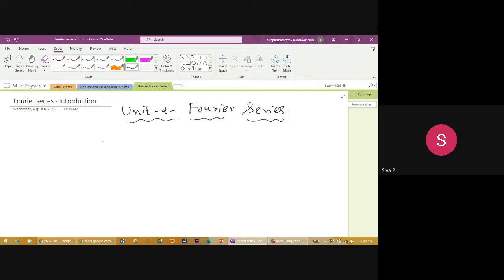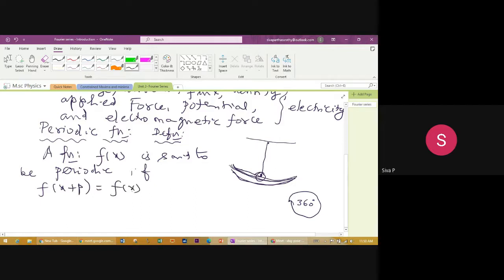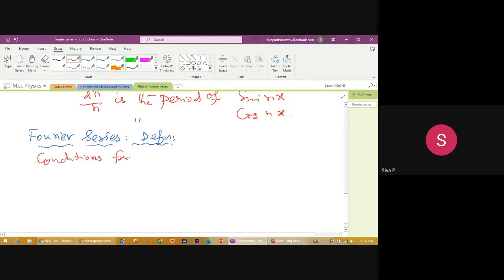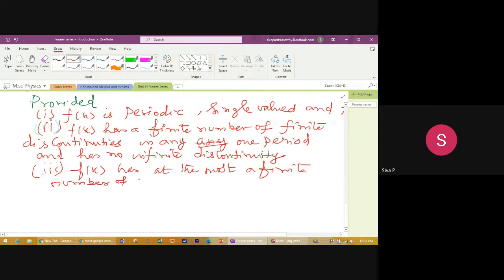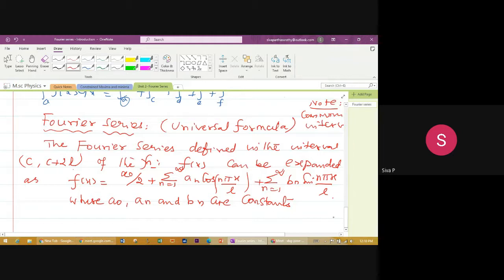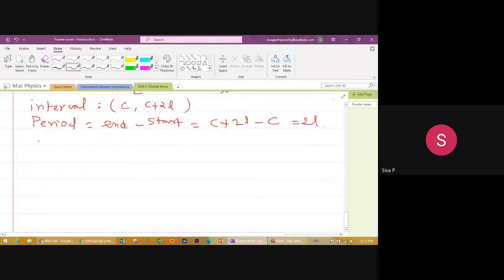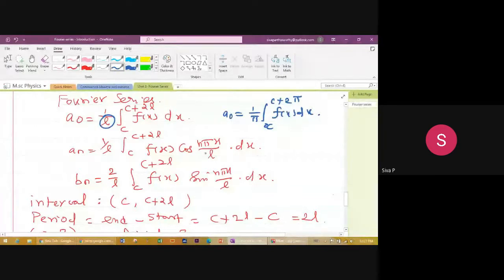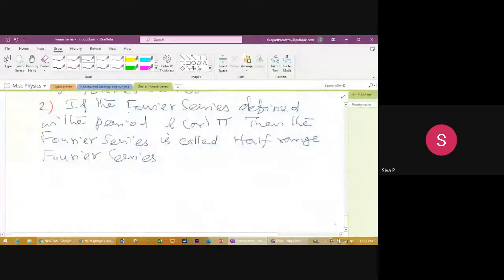Fourier Series Introduction - Engineering Mathematics